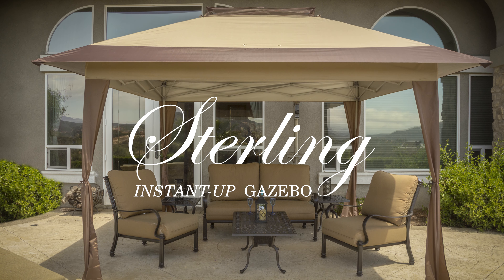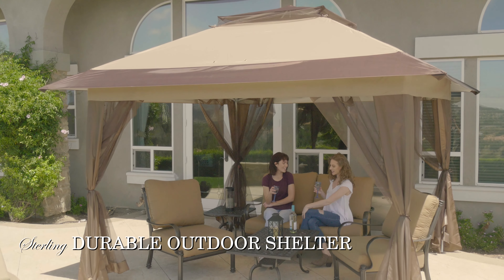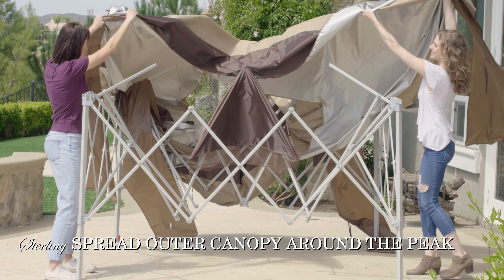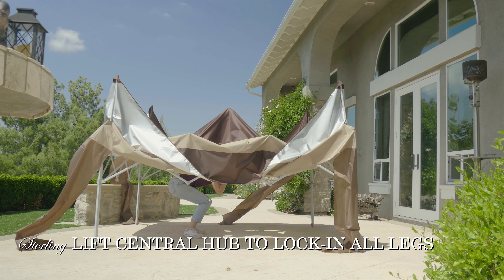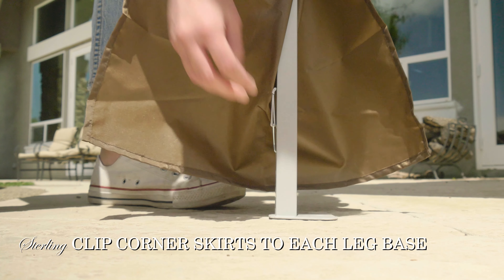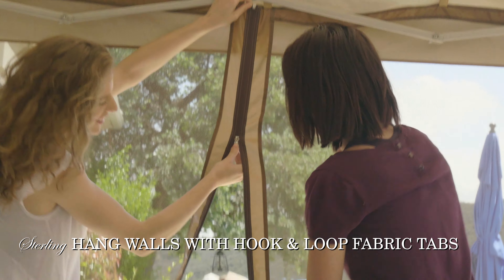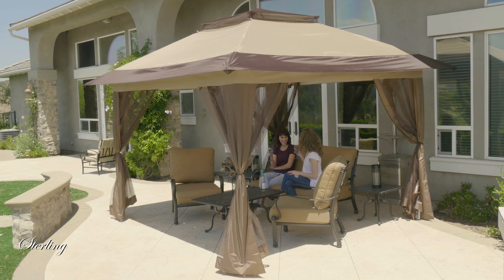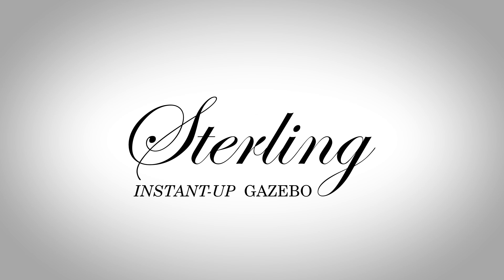12' x 12' Sterling Gazebo